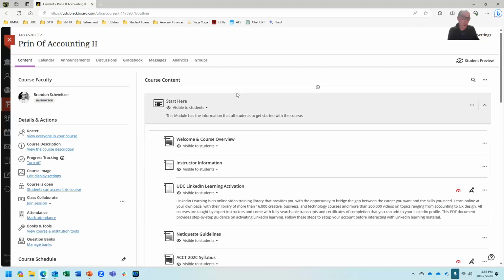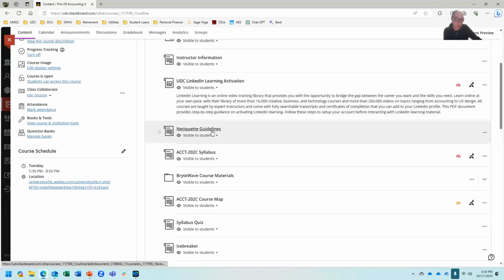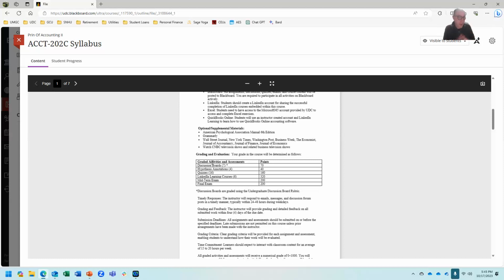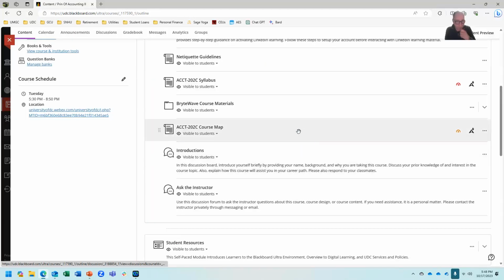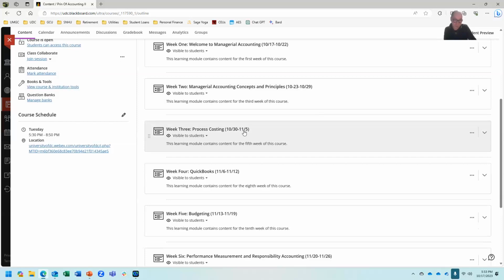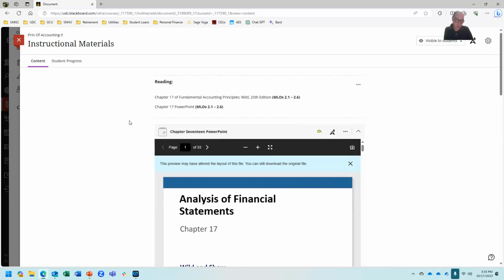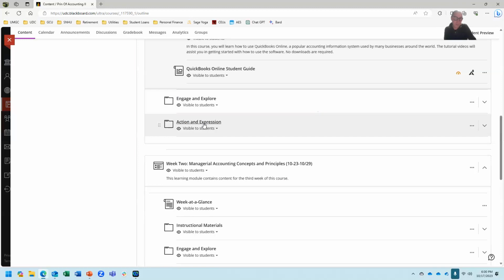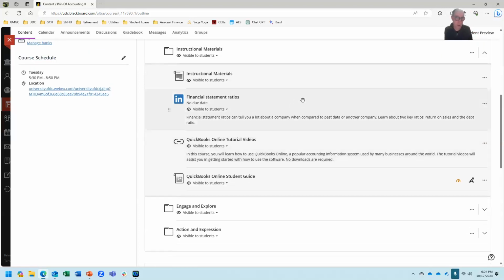ACCT 202C Course Overview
This video is a course layout overview of Principles of Accounting I